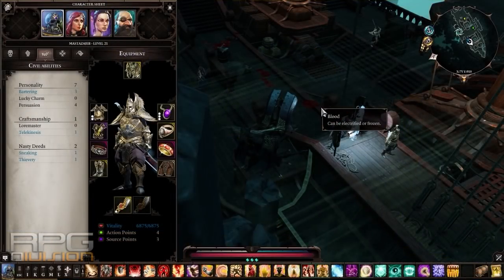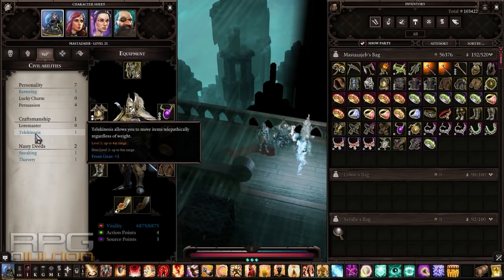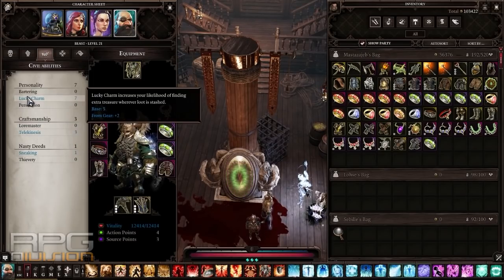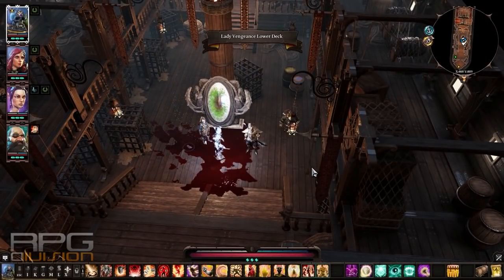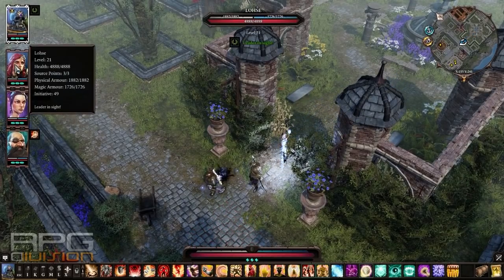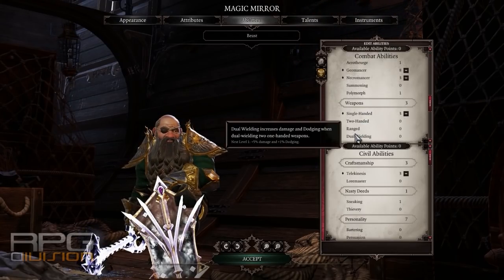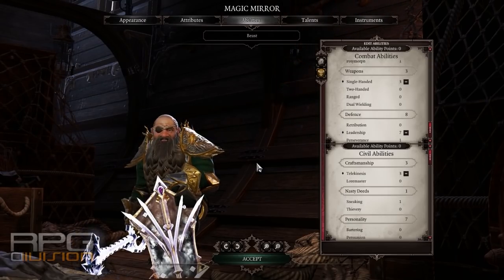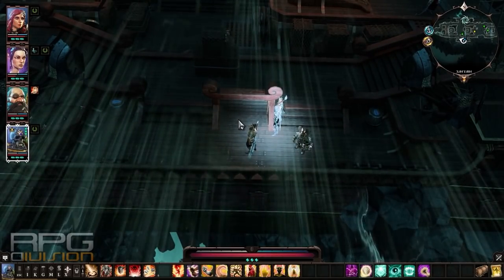DIVINITY ORIGINAL SIN 2 - 16 Essential Tips for Beginners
TIMESTAMPS:
0:29 Waypoints
1:06 Runes
2:58 Bedrolls
3:46 Civil Abilities
9:02 Pickpocketing
10:30 Barrels
12:03 Respec
12:37 Teleportation
14:14 Flee
15:02 Chain and Unchain
15:39 Undead
17:12 Surfaces
21:48 How to level up and use Builds
26:01 Physical & Magic Armor
28:28 Lone Wolf
28:49 Han

(2017) Divinity Original Sin 2 16 Essential Tips for Beginners